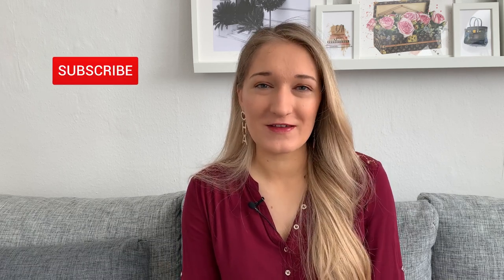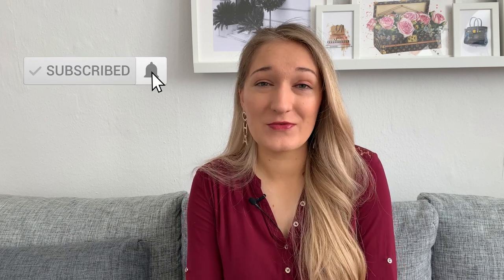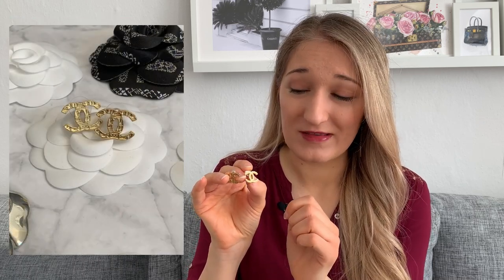MY ENTIRE CHANEL JEWELRY COLLECTION + TRY-ON / Chanel Jewellery - Earrings & Brooches | Lesley Adina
Snow in June (scaled down version) - Martin Landh